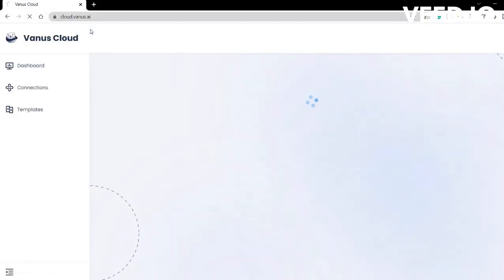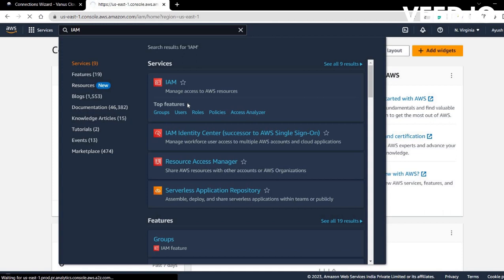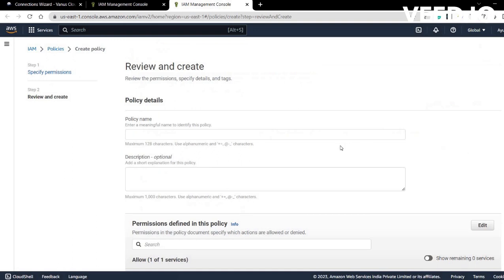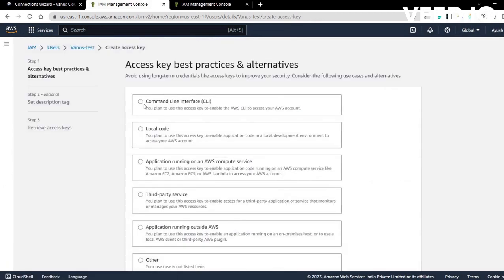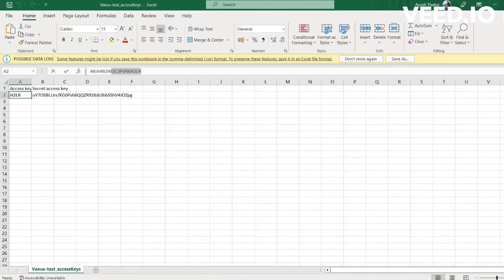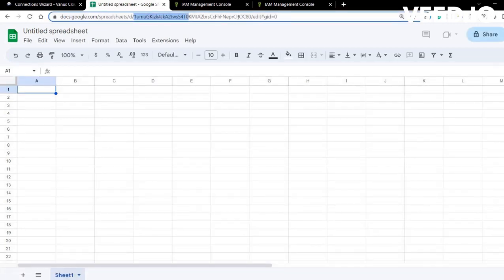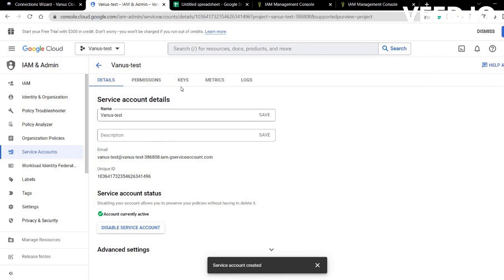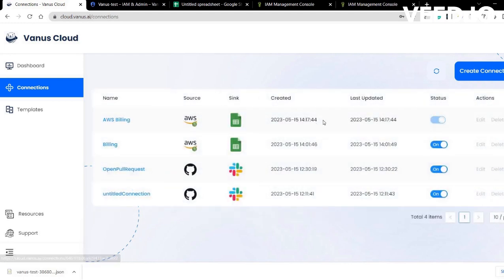Send AWS billing to Google Sheets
Send all the records of AWS billing directly on Google Sheets with the help of Vanus Cloud